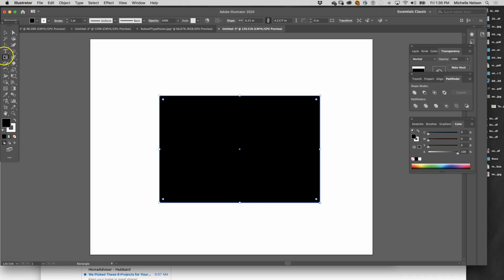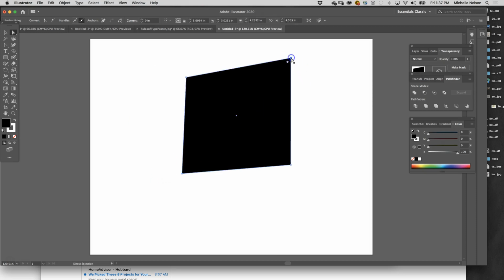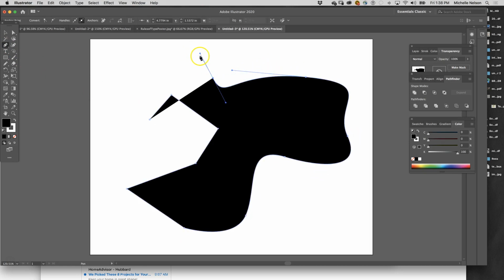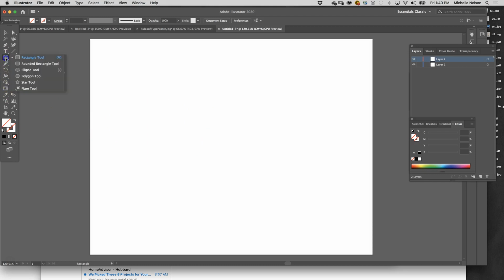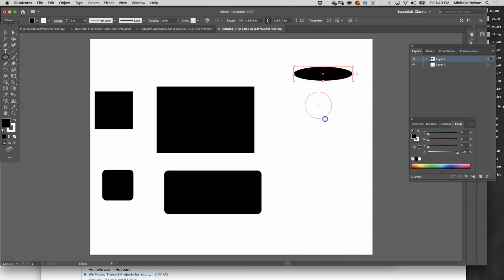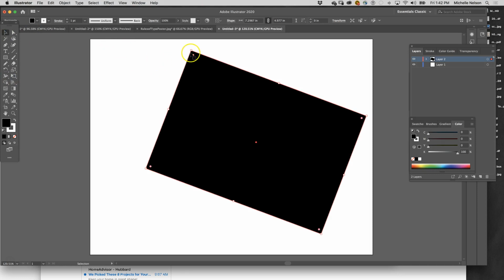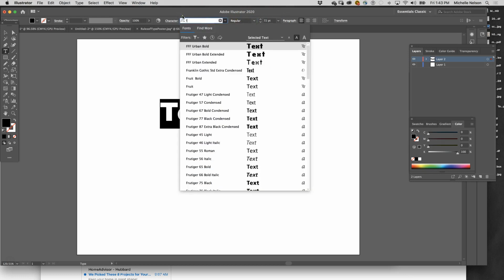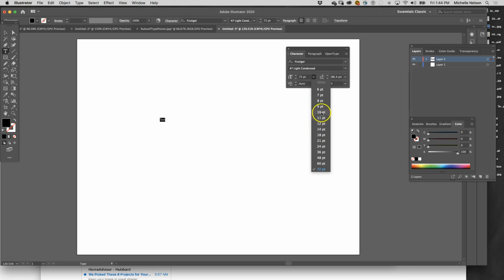YSU GID Nelson: Illustrator basics